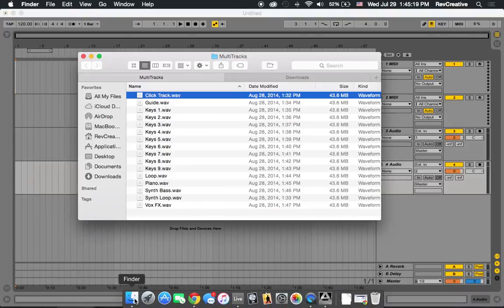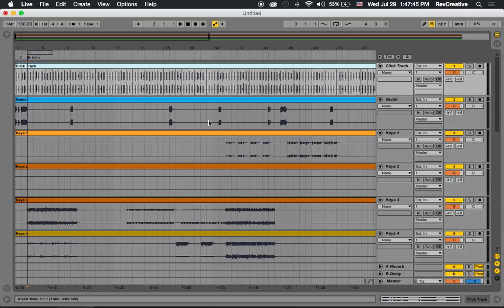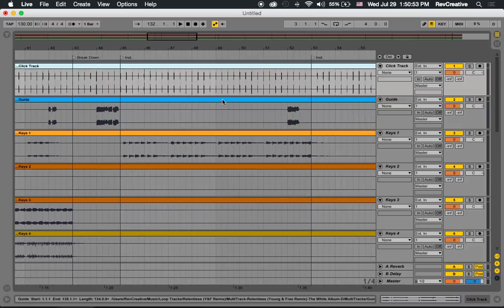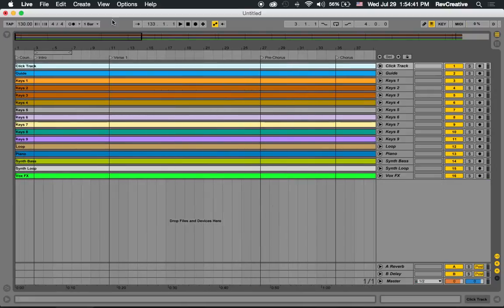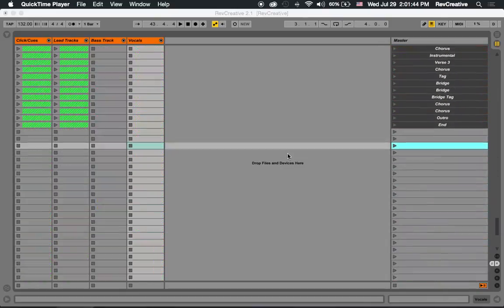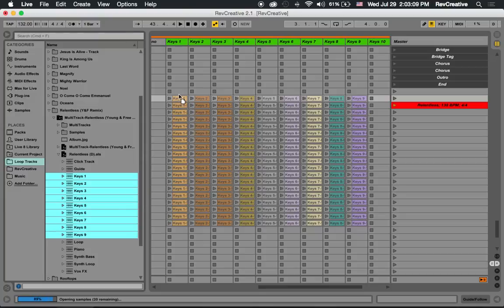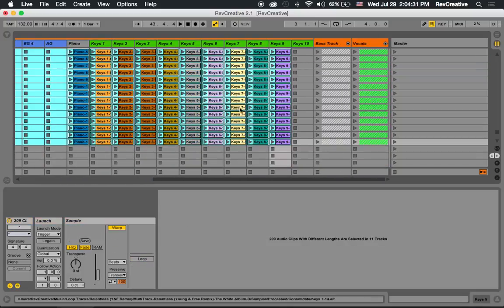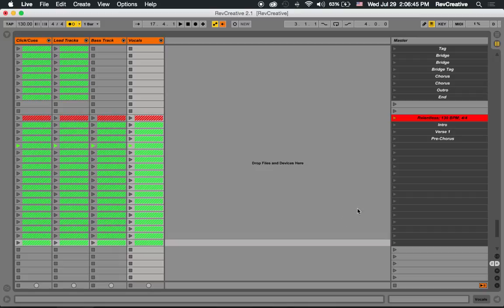Setting Up Songs For Ableton